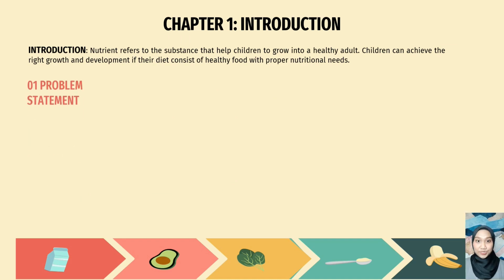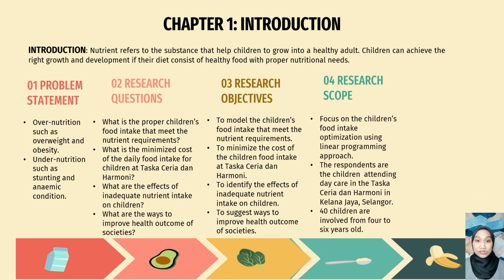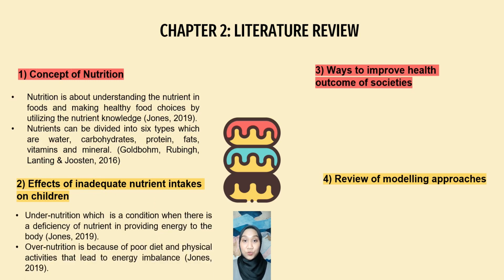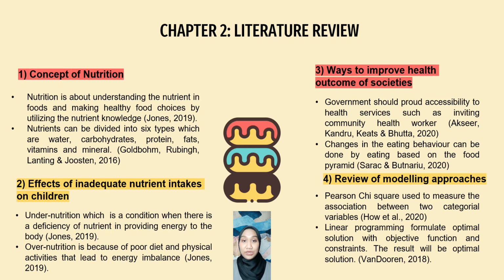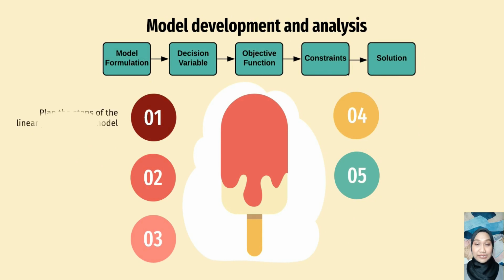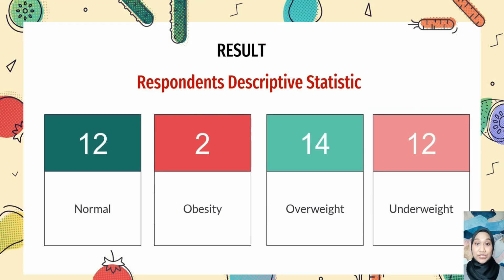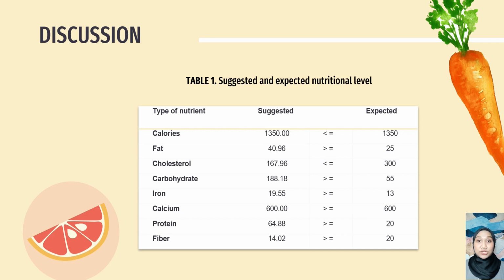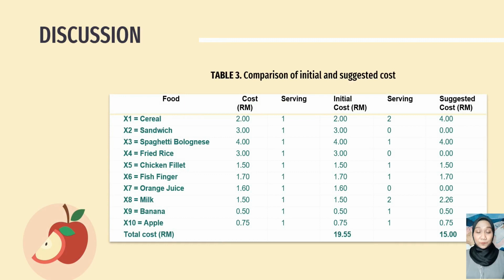A201 SQQP4073(C) Modelling The Children's Food Intake Using Linear Programming Approach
A201 SQQP4073 GROUP C
Nurhanisah Binti Ramli (252594)